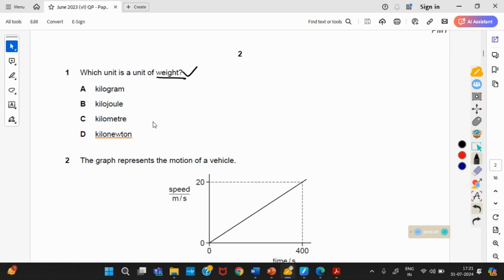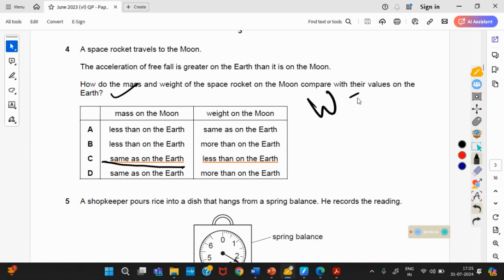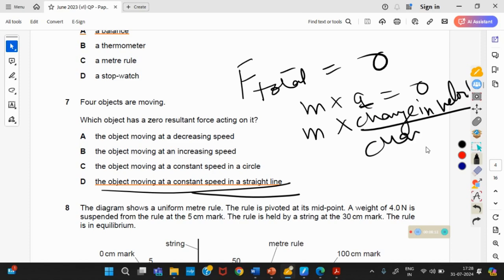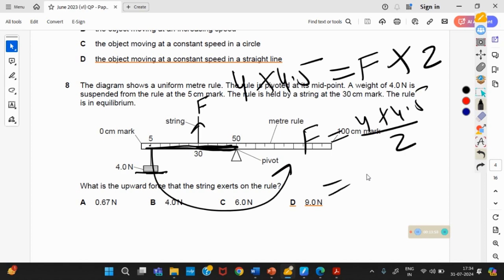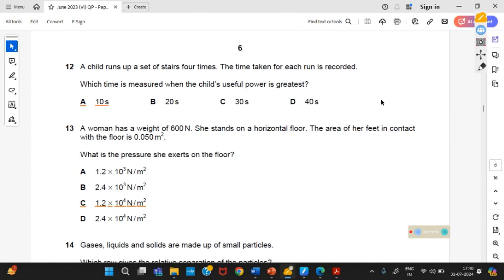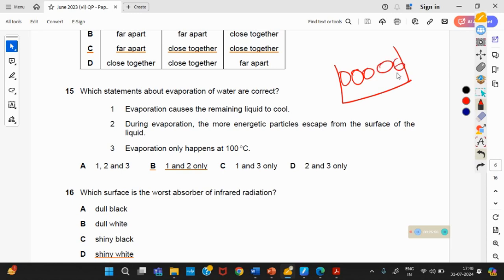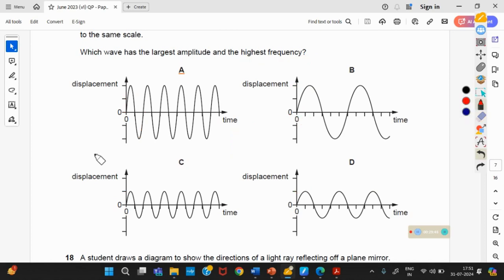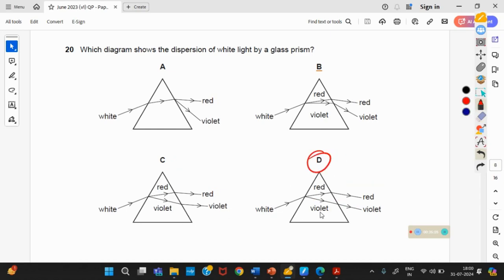Cambridge IGCSE Physics (#0625) May/June 2023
cambridgealevelphysics IGCSE Physics (0625),Physics 0625 IGCSE Past Papers | CAIE,
Wave of Physics,Past Papers Of Home/IGCSE/Physics-0625,IGCSE Past Papers Physics (0625)/ may/june2023